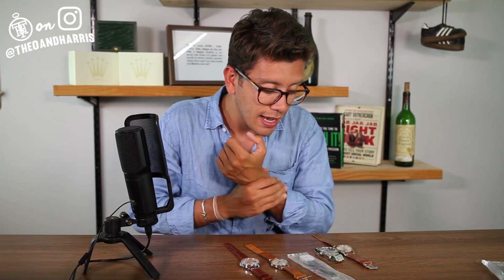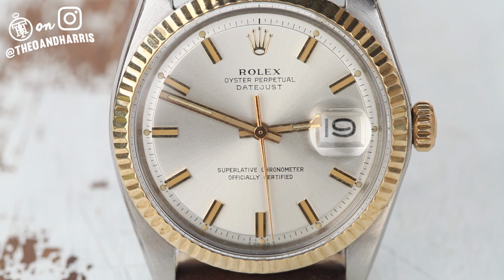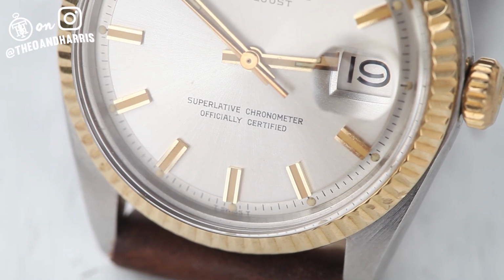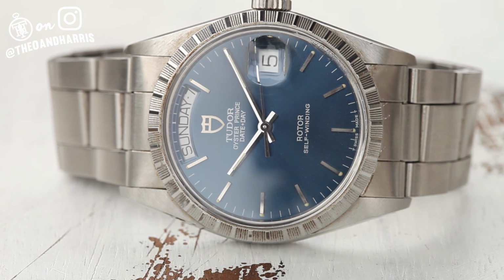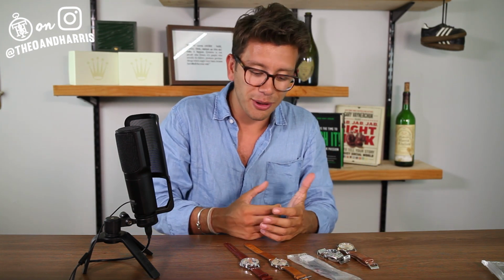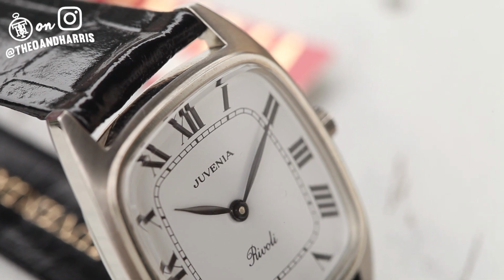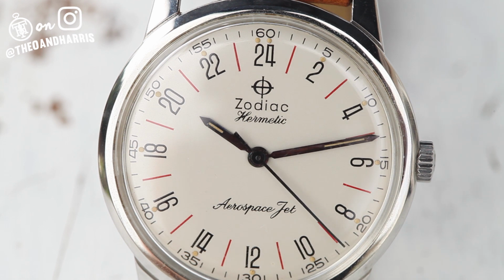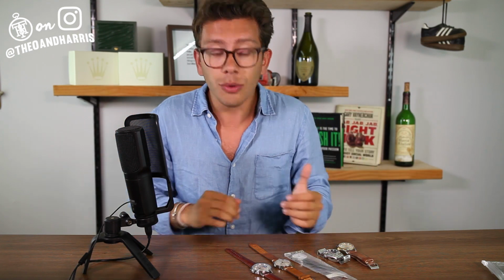A Two-Tone Rolex Datejust, Blue Tudor Date-Day, 24-Hour Zodiac, & More :: IN THE METAL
Christian goes in depth with the new additions to the watch shop!

To join the Theo & Harris Watchfam for the BEST wrist shots, chats, and watch geeks in the market - click this link…

Follow Christian @theloniouszeron
Follow Anna @annagriffinc
Follow Rolly @rolandozeron

DESCRIPTION:

ZODIAC HERMETIC JET:
Elusive is an understatement. Not only do these beautiful 24 hour Zodiac Hermetic Jet's rarely surface, but when they do, they're beaten to hell. That's for two reasons – first, these are tool watches. They were used by pilots on a daily basis, not just carefully handled on occasions. Second, they're eggshell white! Although beautiful, it's the least resilient color Zodiac could have possibly chosen. While those variables make it exponentially harder to source a decent example today, they make it all the more exciting when we do! This is the best Zodiac Hermetic Jet we've ever held and it's an honor to be offering it here for you.

TUDOR DATE-DAY:
This is an historic opportunity. We’re living in a market that values mint vintage Tudor Date + Day’s less than polished and stained Rolex Datejusts. This example, with its razor sharp steel Rolex oyster case, workhorse Swiss ETA caliber, flawless blue sunburst dial, day in full text at 12, date at 3 and original Oyster bracelet packs just as much (if not more) punch than its Rolex brethren for a fraction of the cost. Sure, the ship for snatching a Tudor Snowflake from the bargain bin has sailed, but for some reason, the Date + Day ship is still docked. It’s the epitome of a “value prop,” a clear grandchild of the ever prestigious Rolex Day Date and our pleasure to offer here to you.

ROLEX DATEJUST REF. 1601:
See those abnormally fat hour indices and hands? Yep, they have a name, “Wide Boy,” and they make for an extremely desirable Rolex. To back up a second, a simple Datejust is the perfect watch. Why? Because it’s never out of place – from Irish car bombs on a NATO to boring C-suite meetings on a cordovan strap, it never fails to serve you well, impressing the tasteful. This vintage Rolex, with its incredibly crispy steel case, tasteful yellow gold fluted bezel and beautiful (and oh so rare) wide boy dial and handset further proves that less is more and there is still, after all of those years, value in vintage Rolex. This is one of my favorite vintage watches and I know it’ll never disappoint.

MYON CHRONOGRAPH:
Manual wind chronographs are on fire. They’re finally being recognized for what they are – the perfect balance of vintage and modern. Their mass and sporty functionality fit our current needs but their funkily detailed designs are, and could only have been, of the old world. This Myon, from its beautiful white dial to blue subdials, is the full package. We’re lucky to have it and it’s our pleasure to share it with you.

JUVENIA:
While I do think everyone needs a dress watch, I don’t think everyone needs a "grail" dress watch. But if your the kind of geek that couldn’t imagine not having something truly proper beneath your cuff when the occasion calls for it, this is the kind of watch you might revel in. It's a new old stock Juvenia and, to me, it's a dream. It features a flawless white roman dial, brushed case, manual movement (serviced and running within 2 seconds per day!) and its original hang tag.